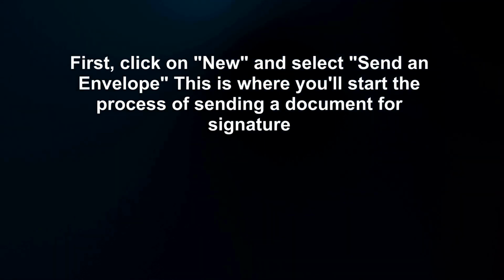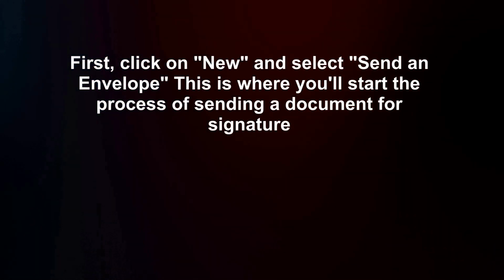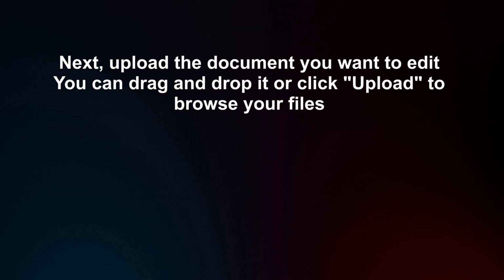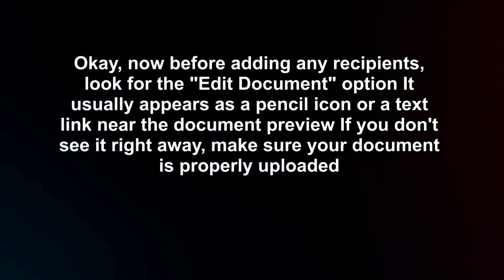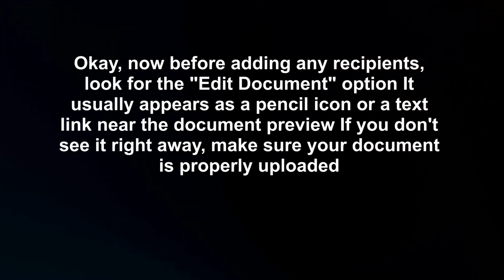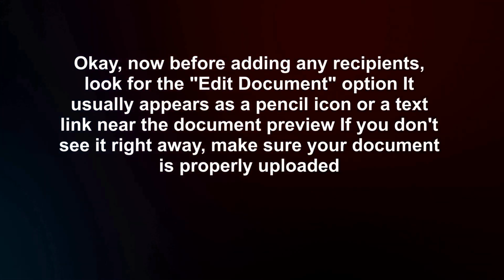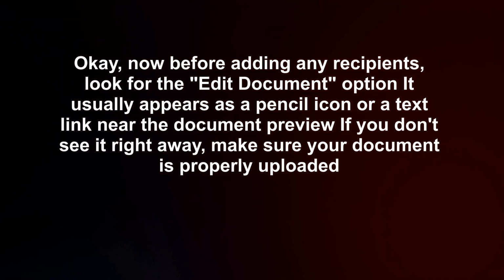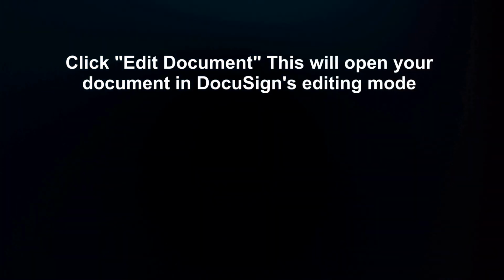How to Edit a Document Inside Of Docusign - GUIDE!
How to Edit a Document Inside Of Docusign explains how to make changes to a document directly within the DocuSign platform before sending it for signatures.

00:00 Intro
00:12 Sending an Envelope
00:19 Uploading a Document
00:29 Edit Document Option
00:37 Editing Mode
00:44 Editing Tools
00:54 Save
00:58 Add Recipients and Send